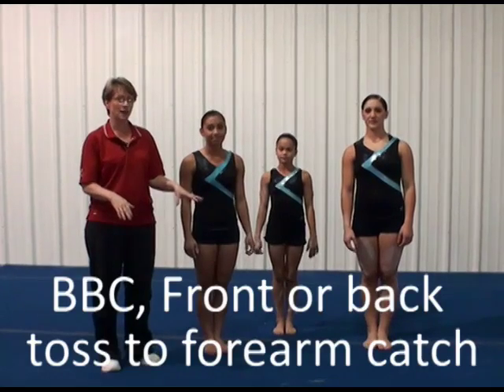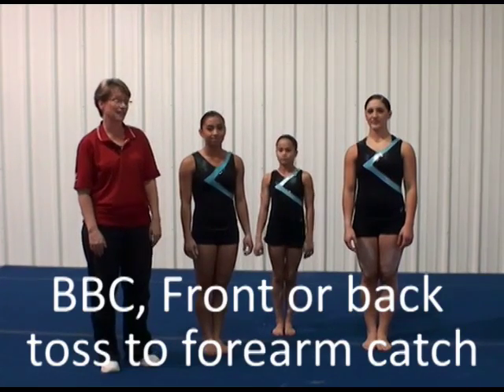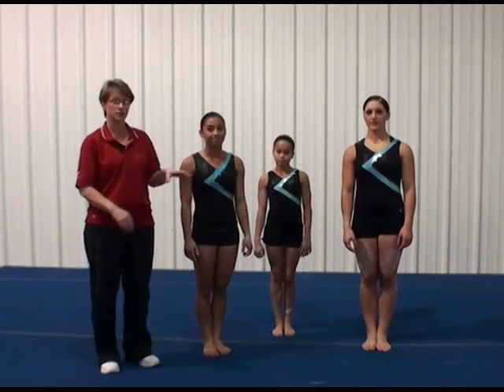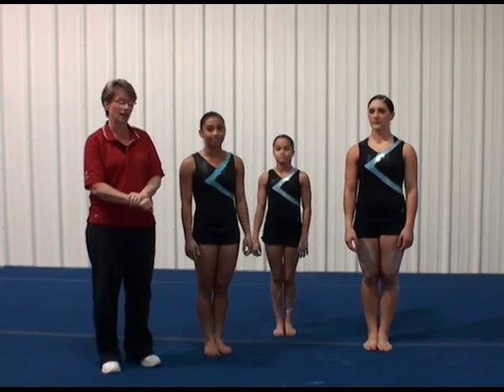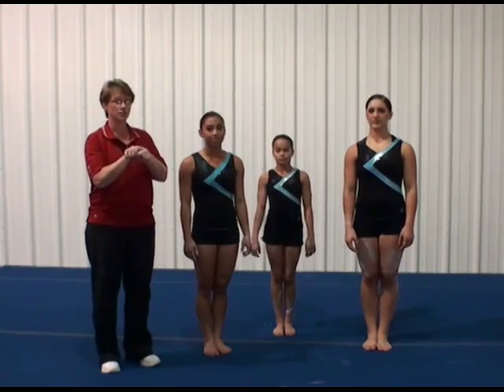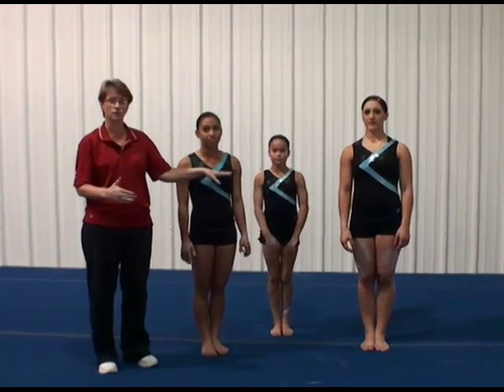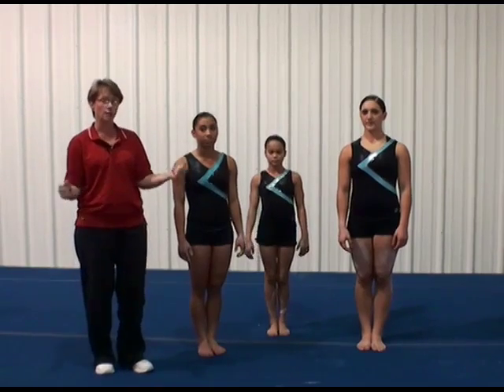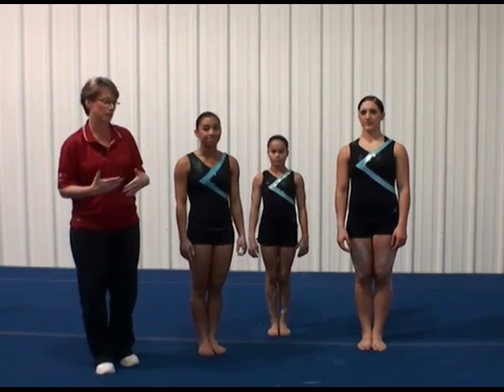L6WG 5B Acro Coach Video 2009